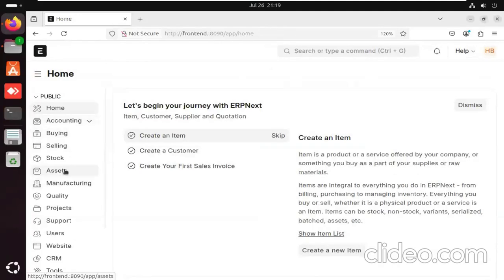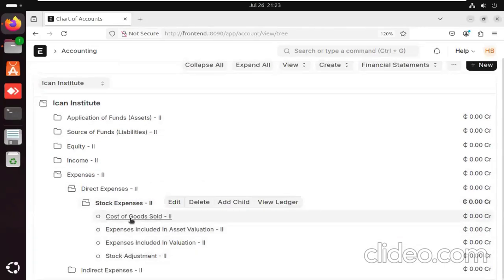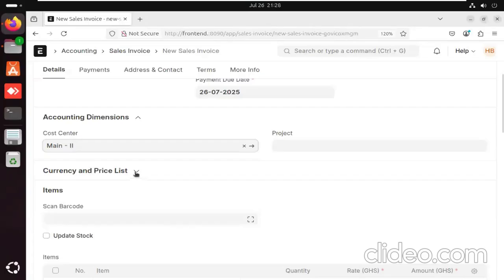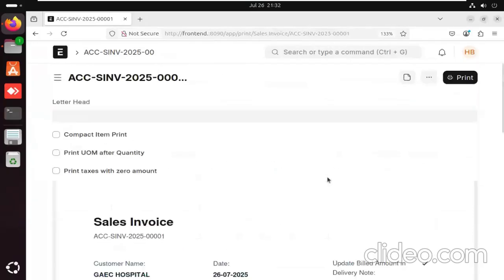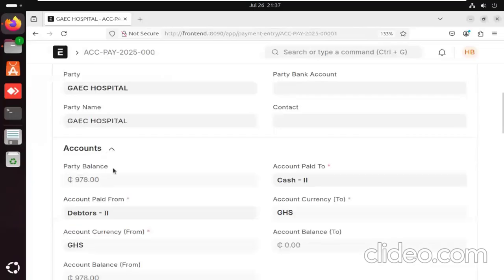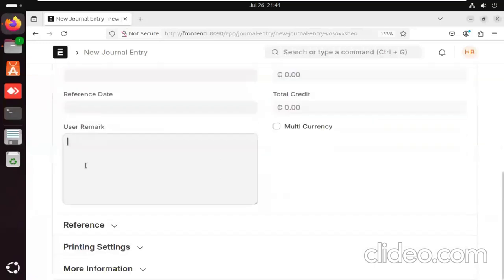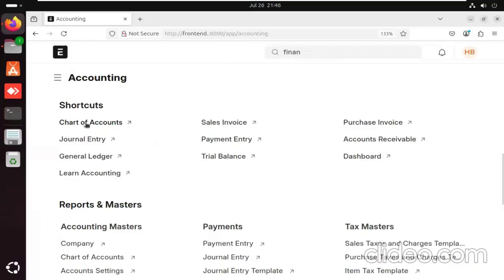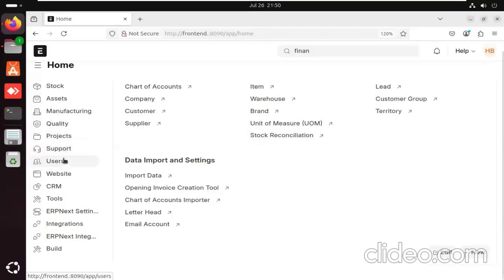ERPNext Accounting Demo 1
First Demo of ERPNext Accounting